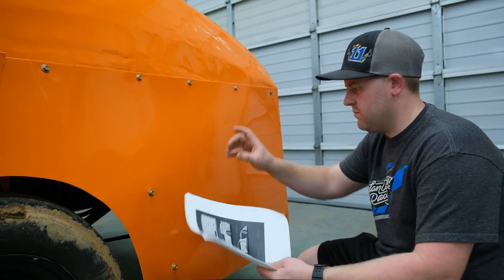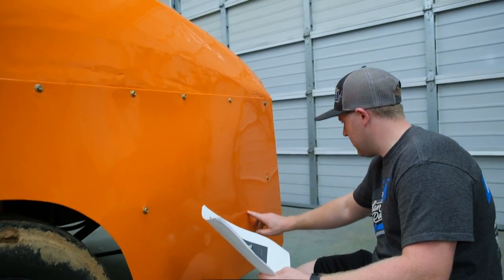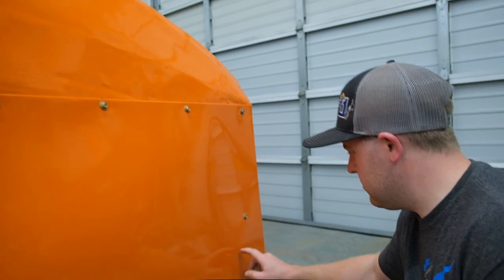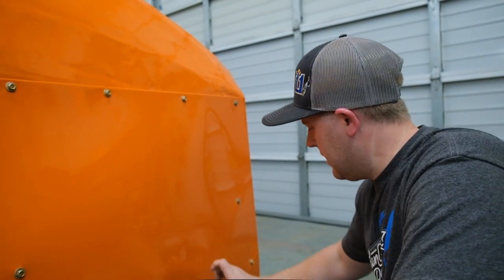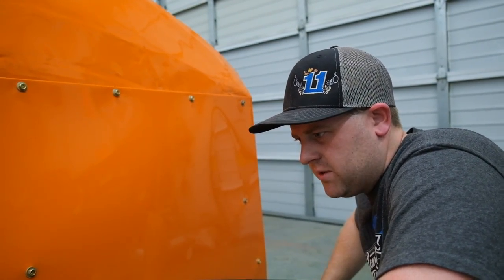SNEEK PEEK: NEW CAR GETS A NEW WRAP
The Lawman Caleb Costner gets a new wrap on the new ride!